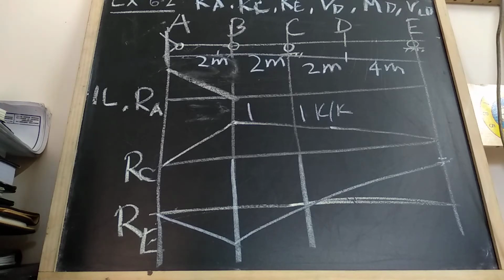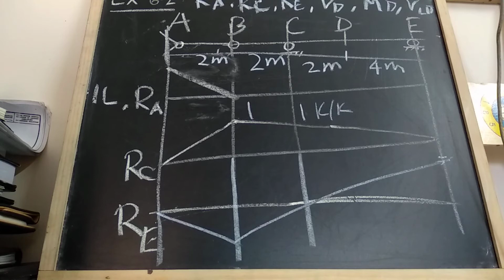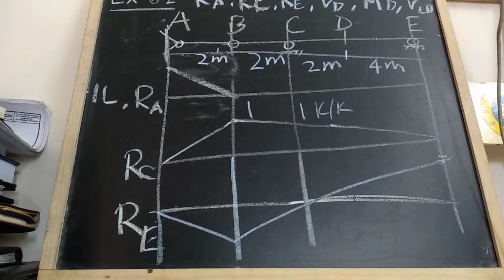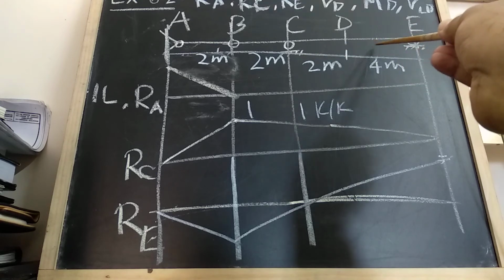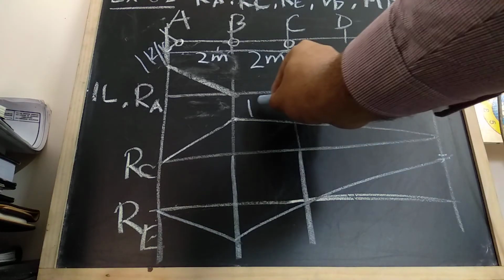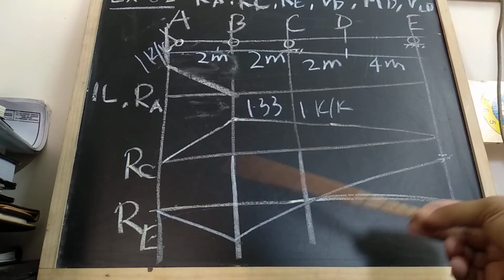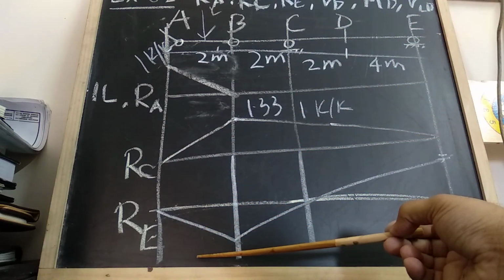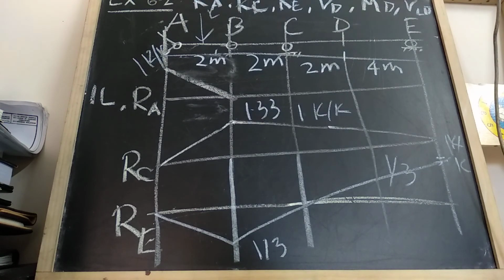IL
I L practice